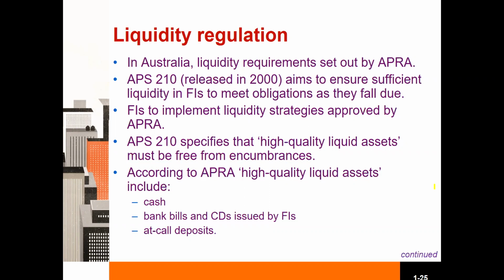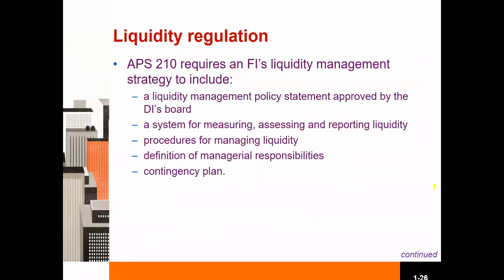Chapter 15 part 4